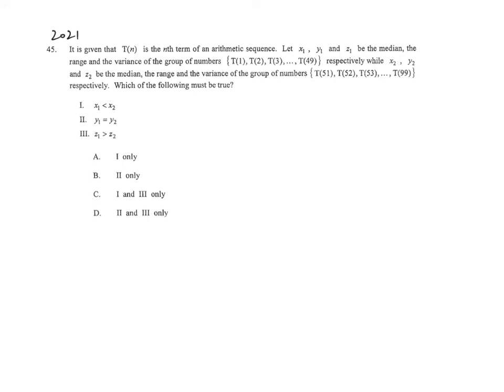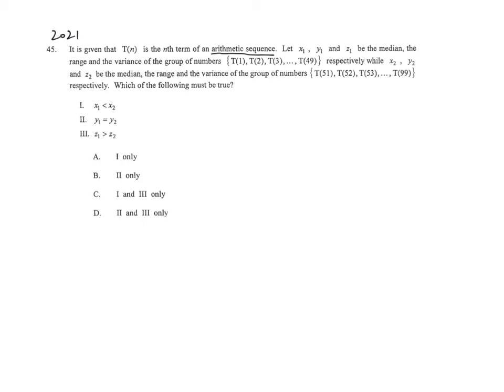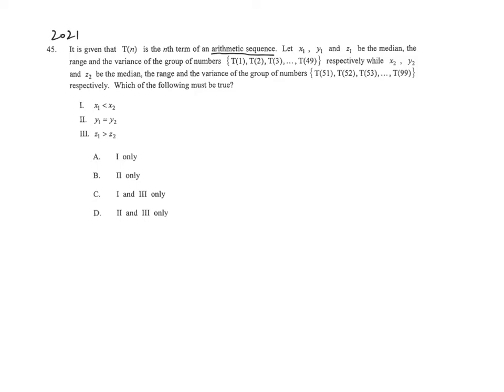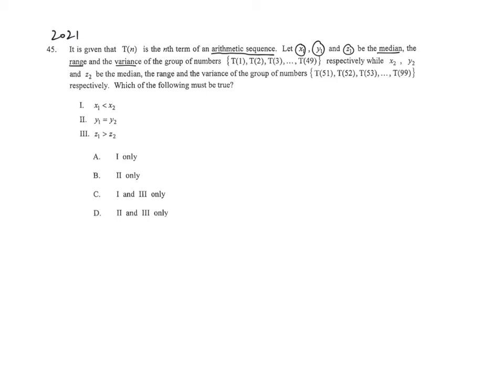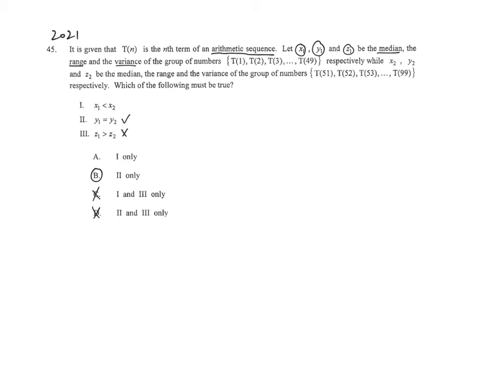HKDSE 2021 Maths Paper 2 (Eng) 45